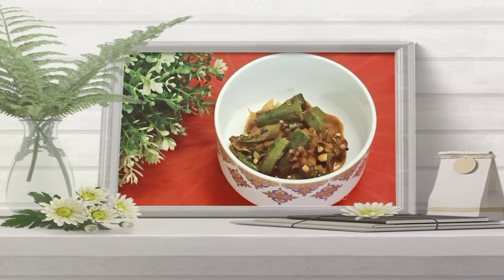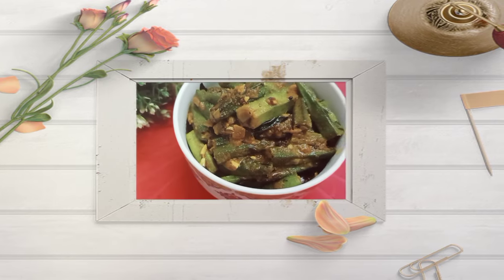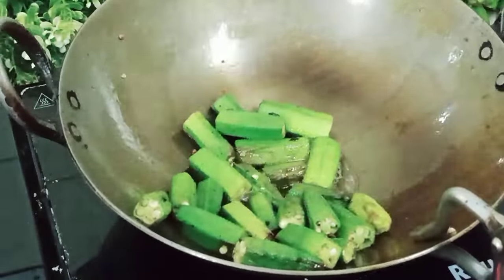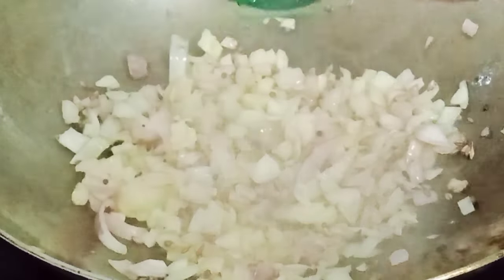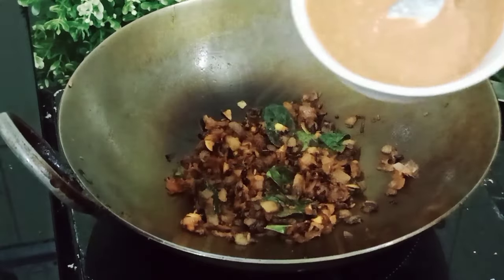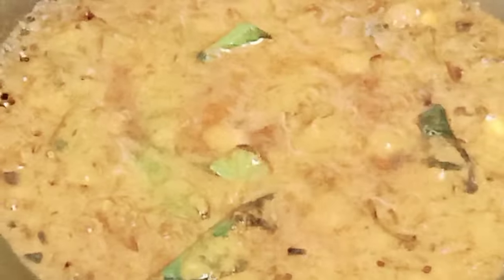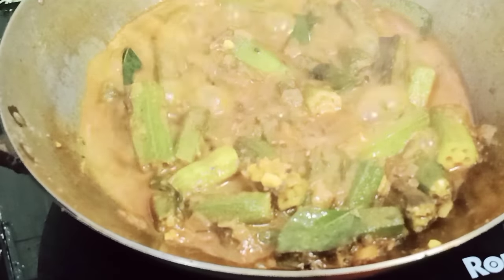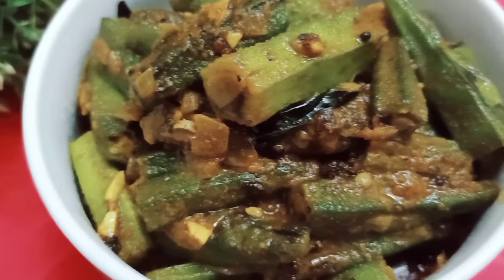मसाले वाली दही भिंडी बनाने का आसान तरीका | Dahi Bhindi Recipe | Bhindi ki Sabzi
dahi bhindi recipe | dahi wali bhindi | bhindi dahi sabji | okra curry in yoghurt with detailed photo and video recipe. a unique and creamy gravy based curry recipe made with cut okra, creamy curd and flavoured spices. it is a quick and easy curry recipe which can be made in less than 15 minutes for your next lunch or dinner. this curry is versatile and can be served for different occasions with choice of roti, paratha or with myriad types of rice variants.
dahi bhindi recipe | dahi wali bhindi | bhindi dahi sabji | okra curry in yoghurt with step by step photo and video recipe. dahi based recipes are not new to indian cuisine and it heavily dominates in most of the recipes. generally it is added to most of the recipes as supporting ingredient to lower the spice or to improve the consistency. however it can also be used as one of the primary ingredient for curries and dahi wali bhindi recipe is one such simple and easy recipe.

I am Ruby Sen. I am an Indian blogger, I share recipes, DIY, hacks, organizers, painting,travelvlog

PRODUCT LINK ;--
Photron 13 Inch Flexible GorillaPod Tripod

And join me on facebook : Ruby Sen